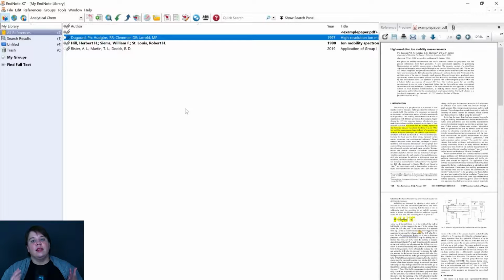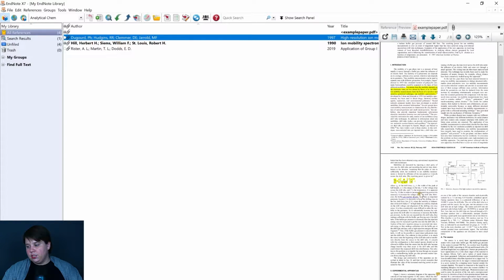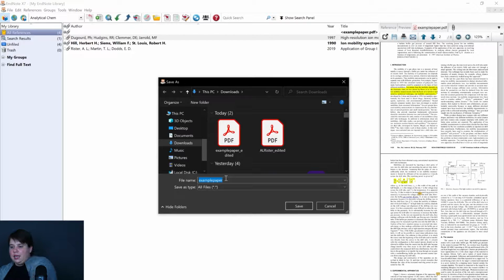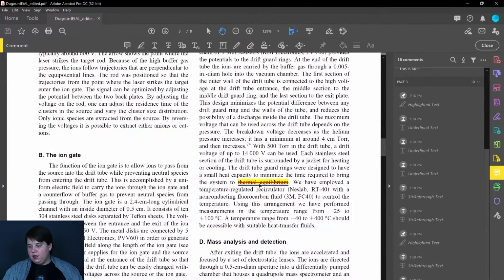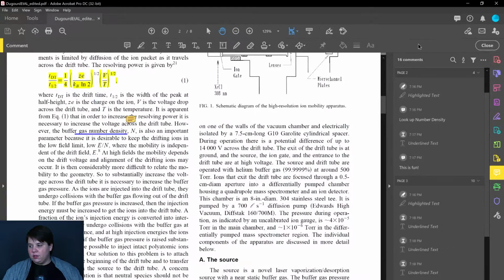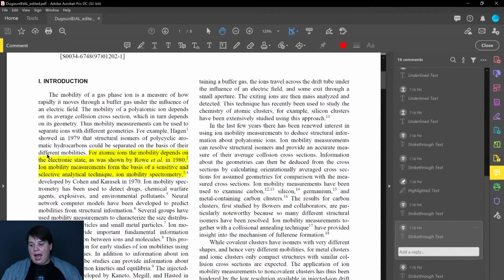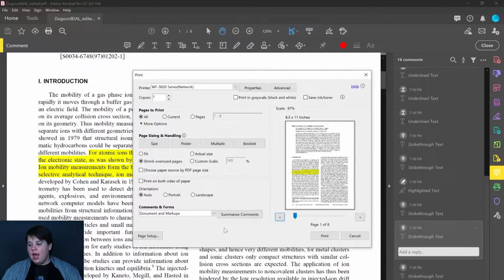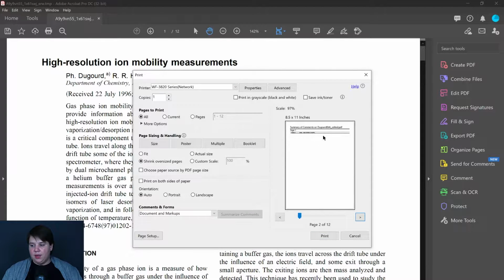How To Export Annotated PDFs from Endnote | Export, Open, and Print your Endnote Annotated PDFs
Learn how to export your annotated pdfs from your references, open them in Adobe Acrobat, and then print them as the clean document, the annotated document, and the annotated document with comments.

Timestamps:
0:00 Export Annotated PDFs from Endnote
0:24 Export Annotated PDFs
0:53 Open Annotated PDFs
1:36 Print Annotated PDFs